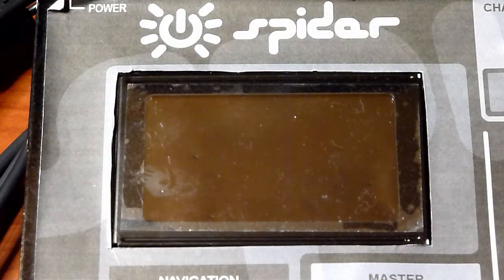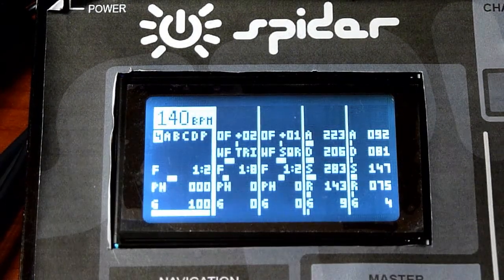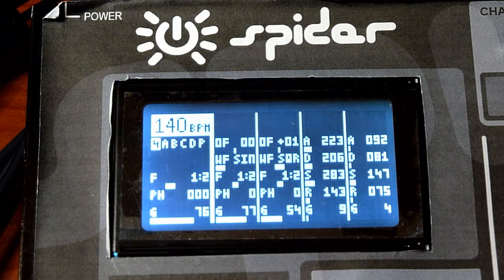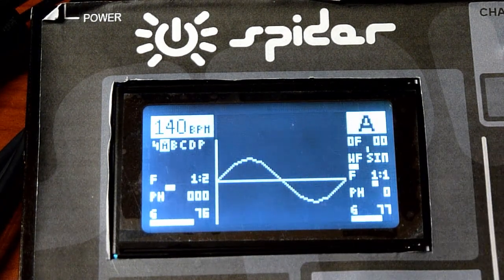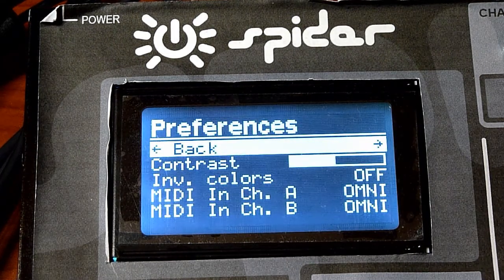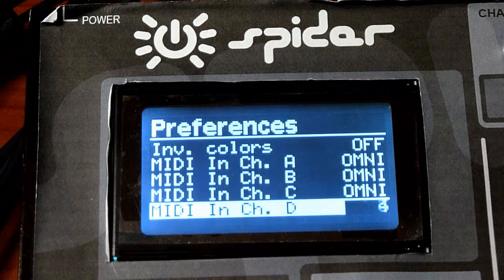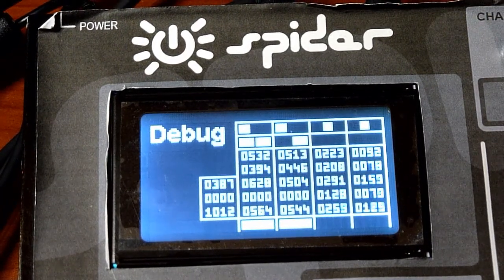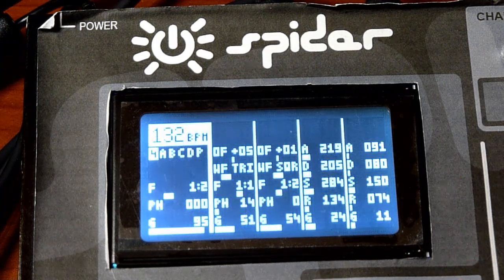Spider - MIDI CV Controller - Episode 1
First episode of a series presenting the Spider project, a project I build for fun for a friend who plays with analog synthesizers. The next episodes will present the different electronics modules and how they work together. Sorry for my strong accent! ;-)

The Spider is a control voltage controller to modulate parameters of a Moog analog synthesizer. It provides 4 synchronized channels that can run in LFO (Low-Frequency Oscillator), MIDI (controller to voltage conversion) or envelope (triggered by MIDI notes) mode.

This is a hobby project, not planned to be released commercially. I designed the entire system from scratch, following the requests of my friend Rogier (his channel